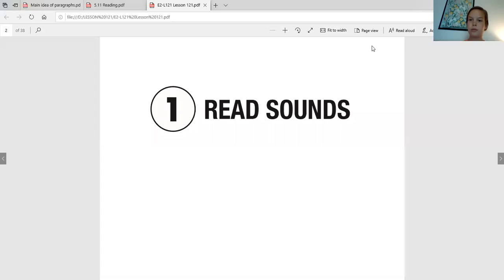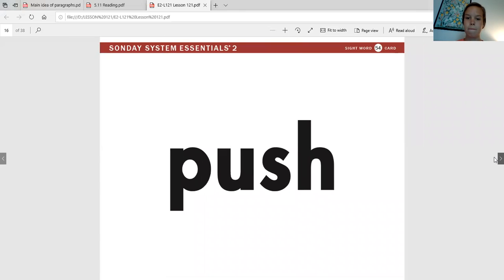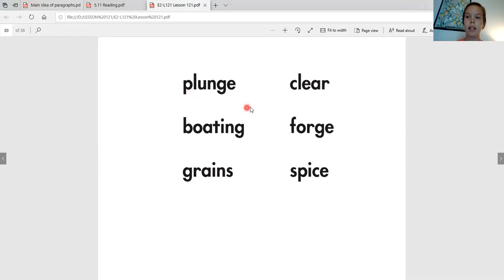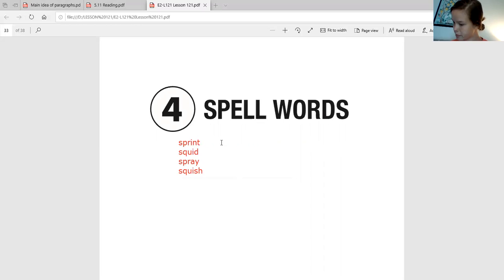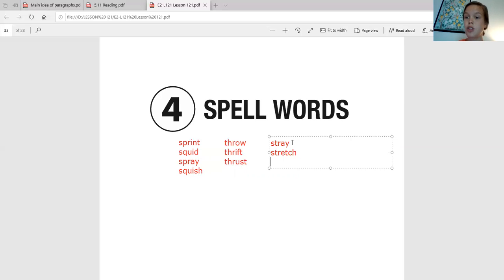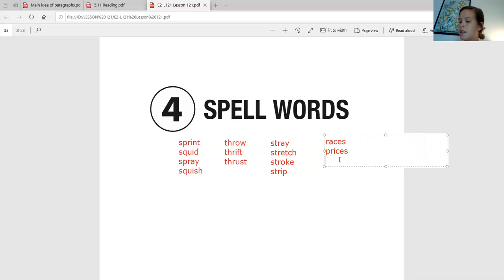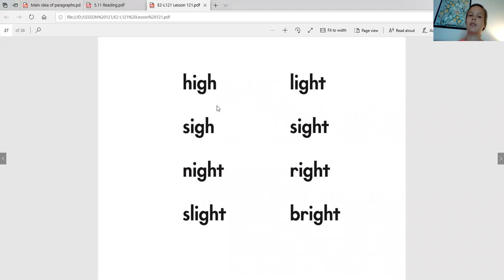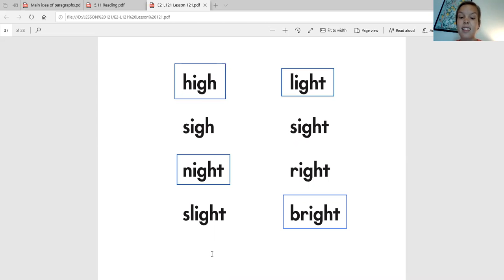Word Work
Hello Scholars! I hope you enjoy this word work video. You will learn a new sound at the end "igh".